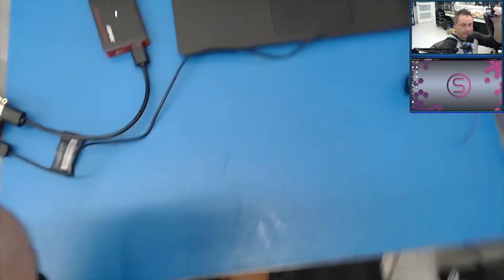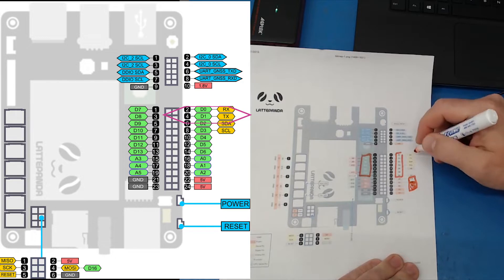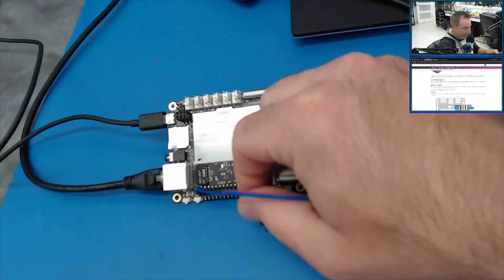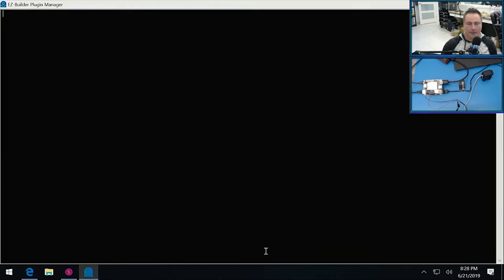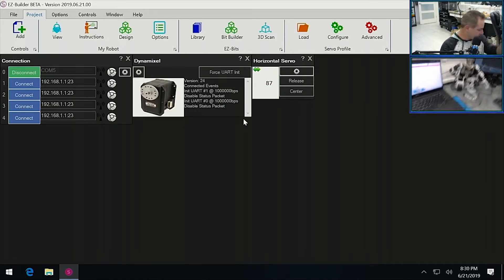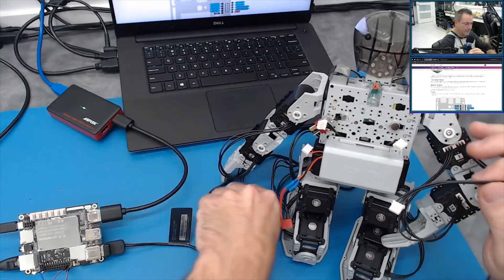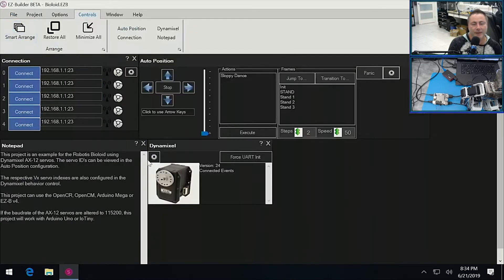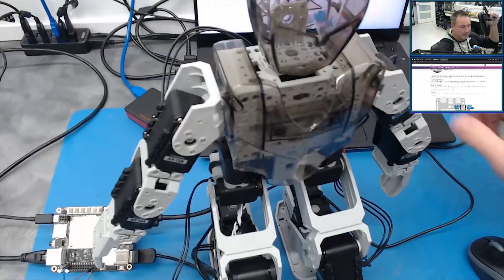Tutorial - LattePanda (Part 4 of 6) Programming Servos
This Tutorial is part 4 of a series of 6 episodes where we will go over the LattePanda micro controller and its integration with the Synthiam Platform.

In this episode we will go over the ports on the LattePanda that can be used in conjunction with EZ-Builder to connect Servos and use Behavior Controls like the Motion Panel to program Auto Positions in the Servos.